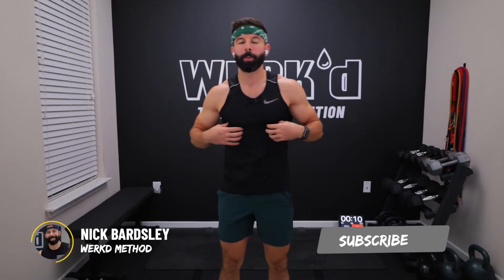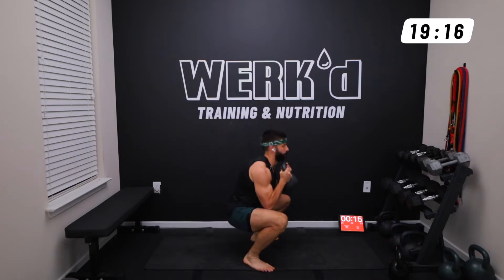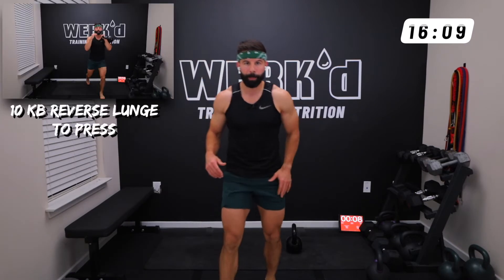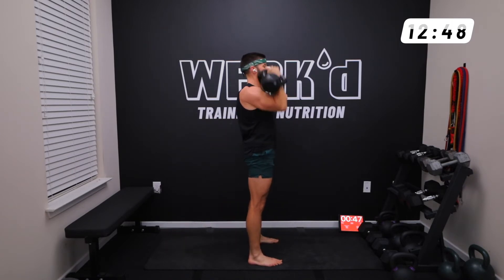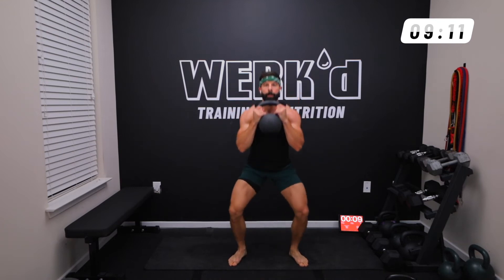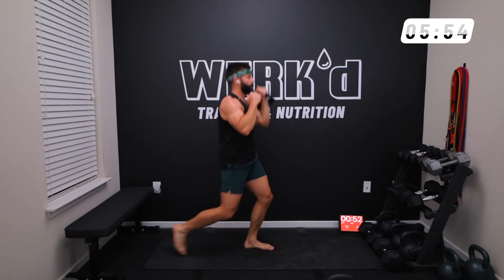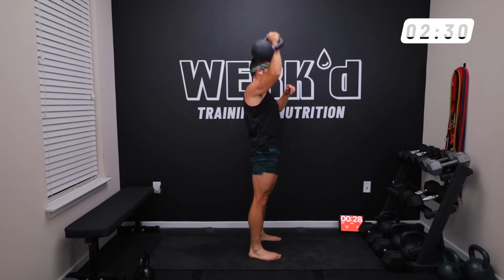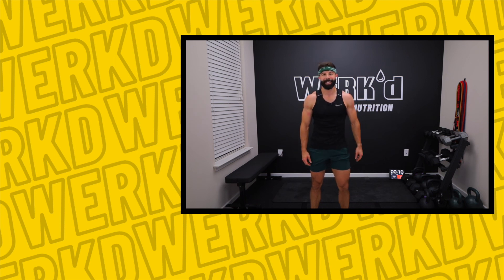20 Minute KETTLEBELL Full Body + Abs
20 Minute Kettlebell FULL BODY ABS
1- Double hand KB clean to squat
2- KB sit ups
3- KB revere lunge to press (right)
4- KB Overhead hold w/ knee tucks
5- KB reverse lunge to press (left)

🏋️ EQUIPMENT RECOMMENDATIONS 🏋️

HANDLE RESISTANCE BANDS

LOOP RESISTANCE BANDS

HIP BANDS

DIP BARS

PULL-UP BAR

SPIN BIKE

XL FLOOR MAT

💊 SUPPLEMENTS 💊

🧑🍳 KITCHEN EQUIPMENT 🧑🍳

FOOD SCALE

WEIGHT / BODY FAT BATHROOM SCALE

BEST AIR FRYER

PRESSURE COOKER

🎥 CAMERA GEAR 🎥

CANON RP

WIRELESS MIC

SHOTGUN MIC

LINKS USED IN THE DESCRIPTION MAY OR MAY NOT BE AFFILIATE LINKS By using the affiliate links i earn a small fee of your purchase, it does not cost you anything extra to use them. They help me to be able to create more videos for you. Thank you for the support!